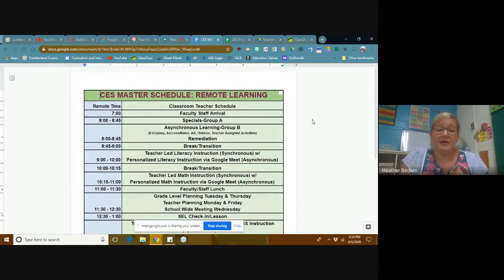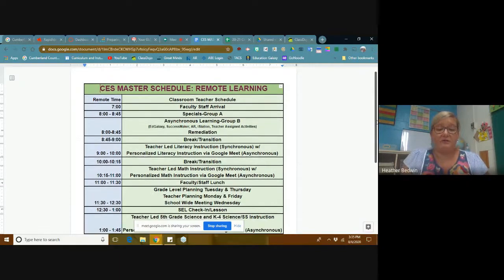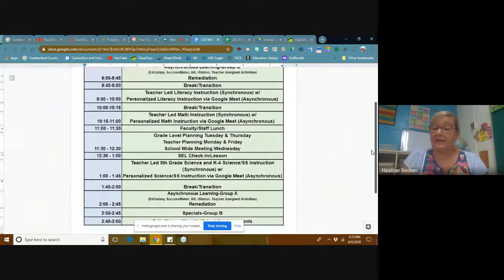Fifth Grade Welcome